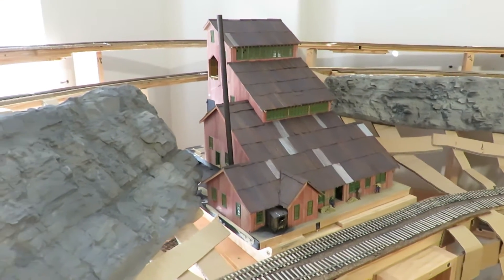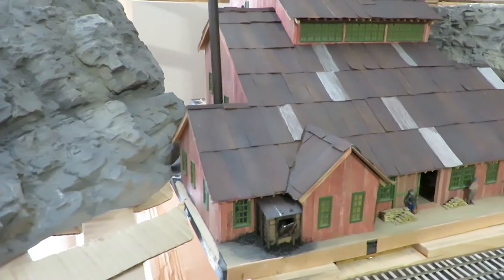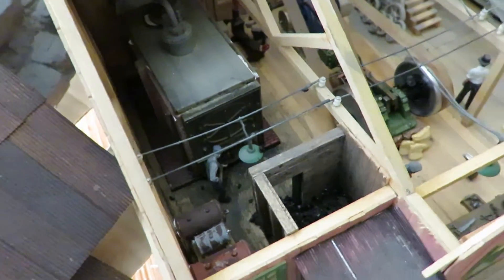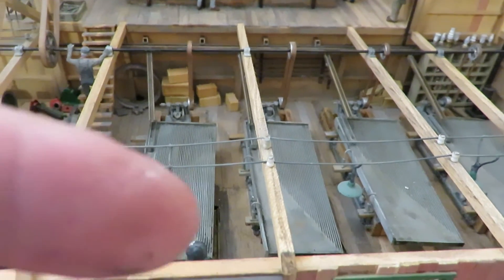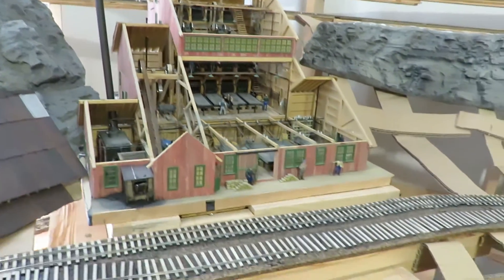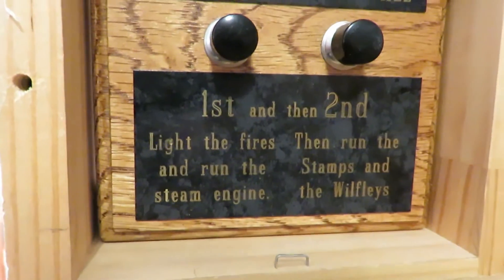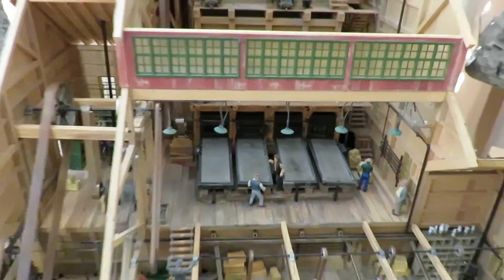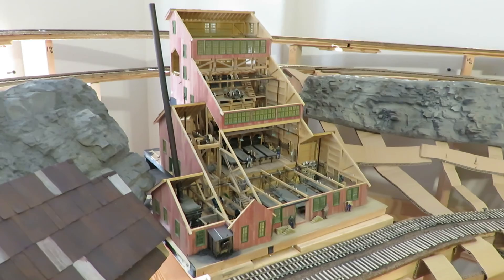Jerry Sn3 Wilson demonstration of the Western Scale Models Gold Stamp mill with animation.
This stamp mill won Best of Show at the National Narrow Gauge Convention, won the Caboose Hobbies Award, !st place in structures, and a few others.  The tour is just a taste of what all the features that are part of the stamp mill.  demonstration show the boiler coals fiery red, the steam engine slowly puffing away that powers the electric generator, lights and all the belt powered machinery. The 20 stamps are shown pumping up and down with the 'hammers' spinning as they come down and crunch the ore (pretend).The Wilfley tables are shaking to separate the the crushed ore (pretend). Sound is provided by Miller Sound.  Motors drive grandt  skew cross box delrin gears and powered by individual power sources.
Model has a 1x4 Oak display box with Oak mounted 'control' buttons.